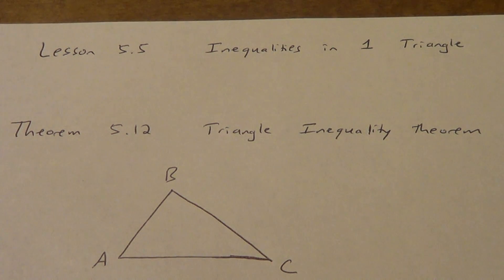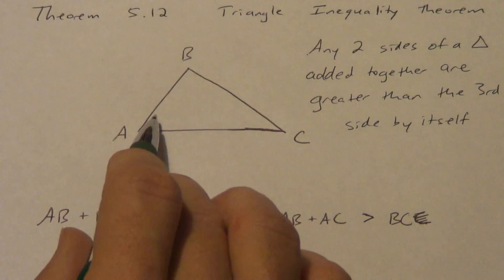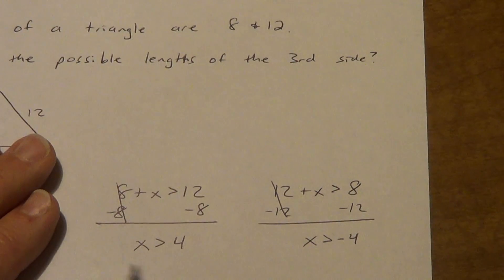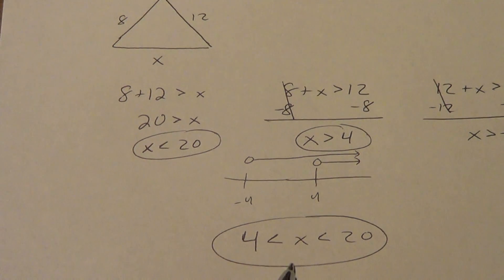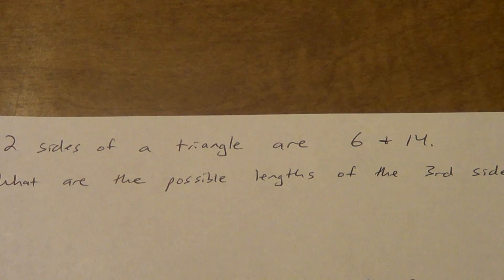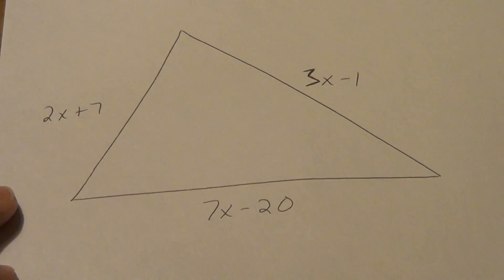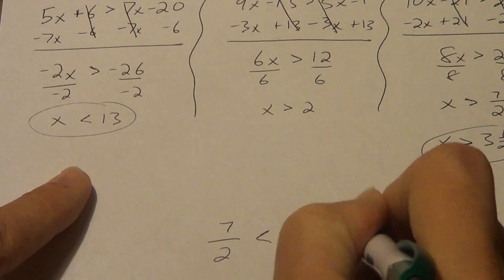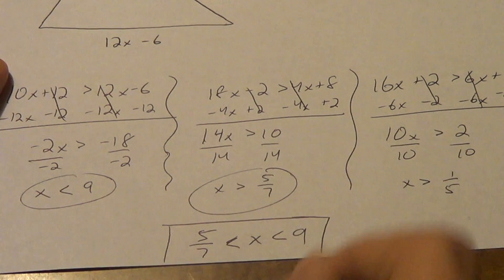Lesson 5.5 - Part 3 - Triangle Inequality Theorem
Triangle Inequality Theorem and its applications